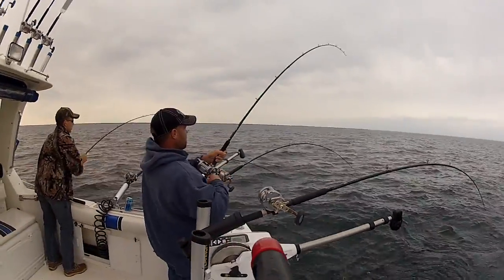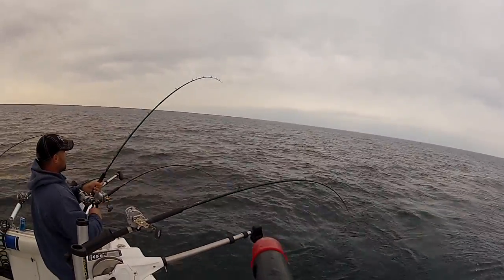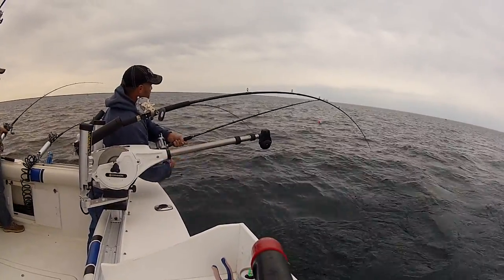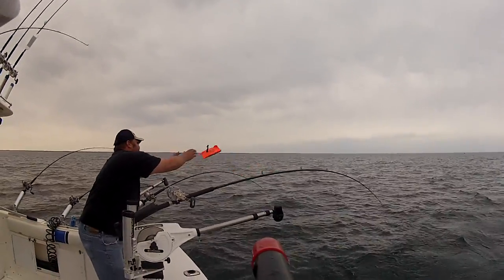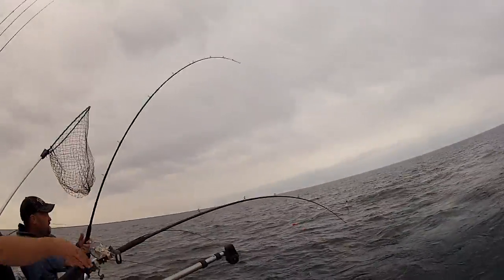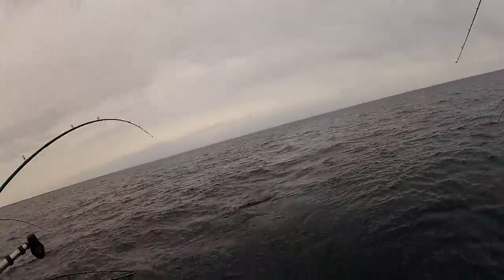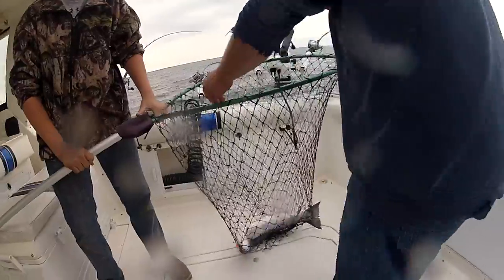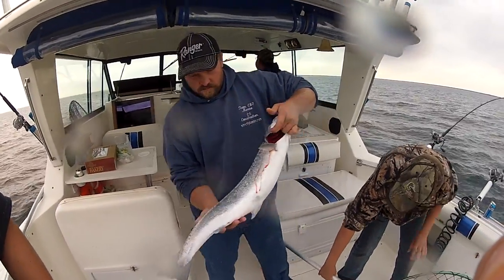Rainbow Trout Start to Finish!.MP4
Fighting a Steelhead!